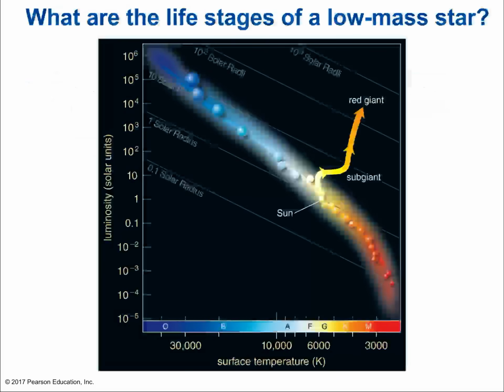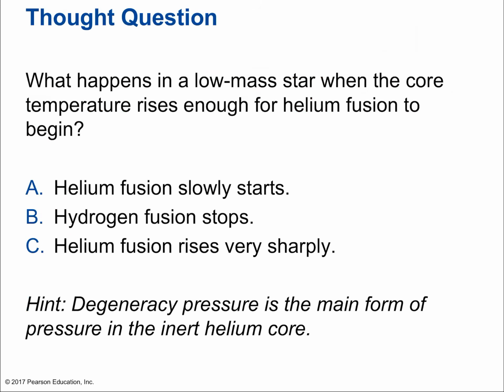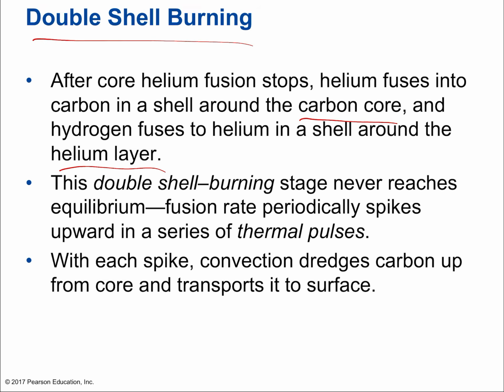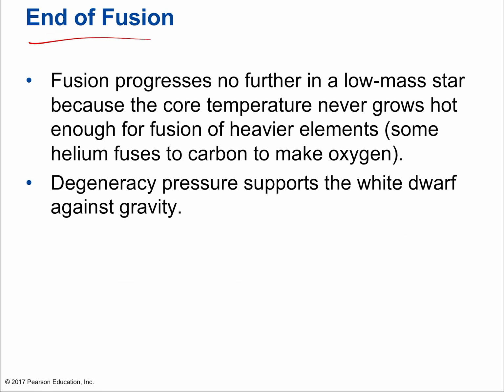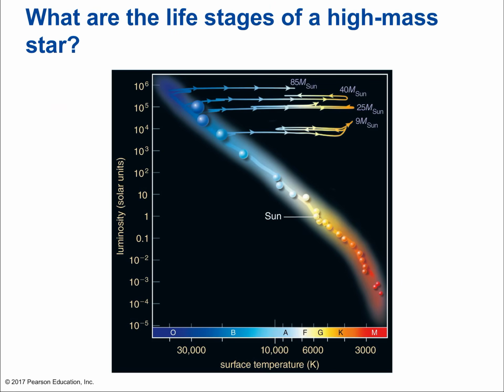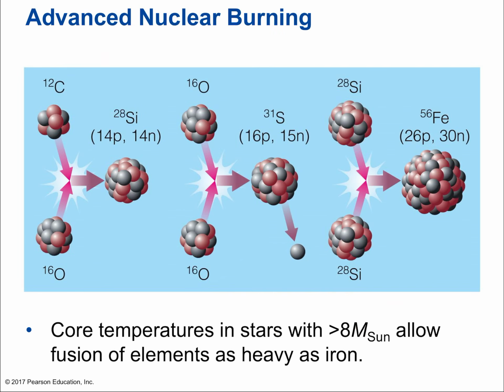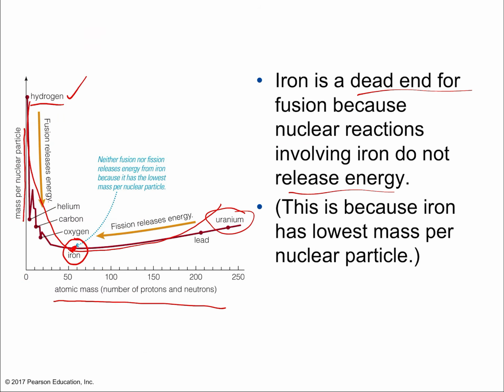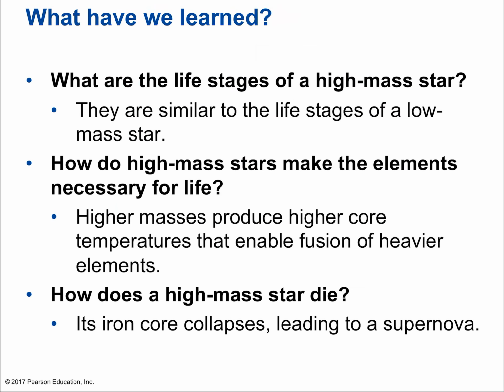Lives of Low and High Mass Stars